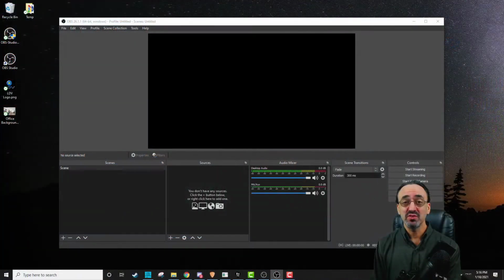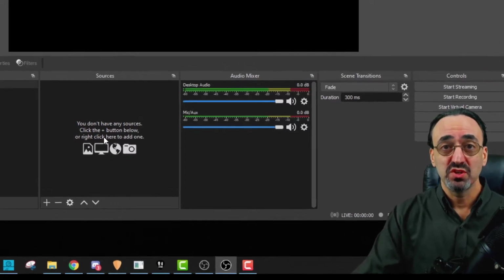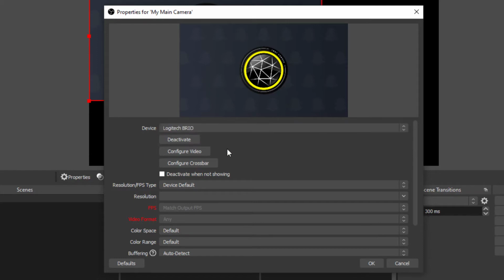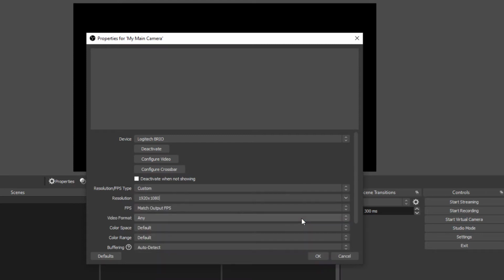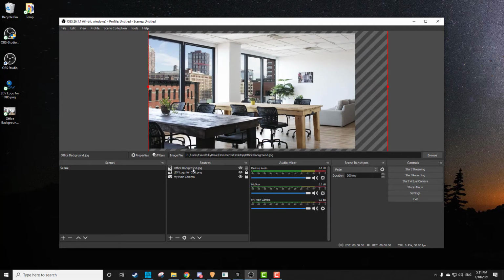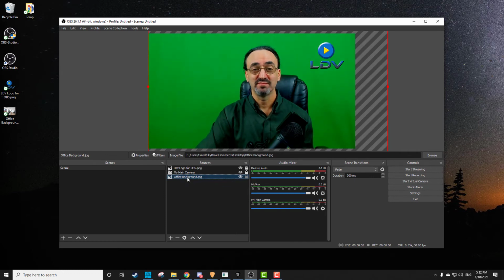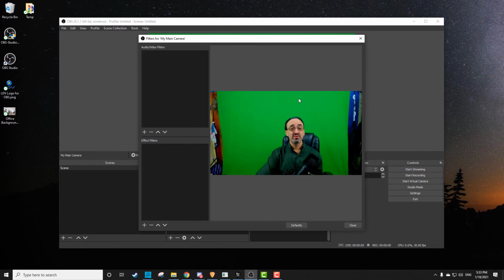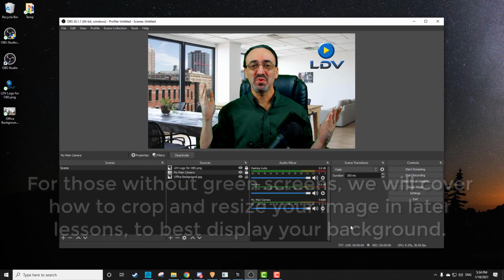VPC Lesson 3: Webcam and Backgrounds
In this lesson we create our first scene/layout in OBS. We will learn how to set up our webcam and our first background. We will be using a green screen during this lesson, but keep in mind a green screen is not required for this course. In our final lesson we will show you how to do your presentations with and without a green screen.